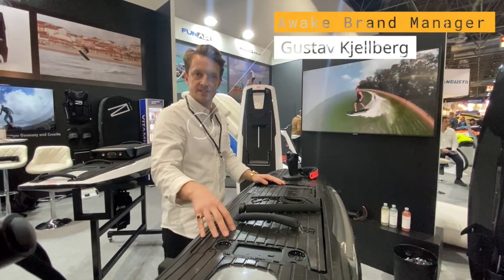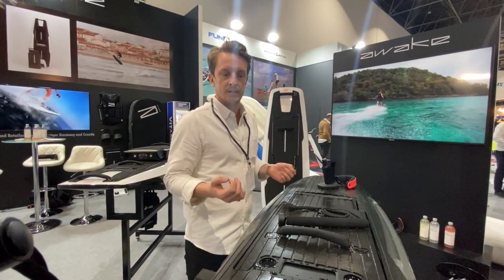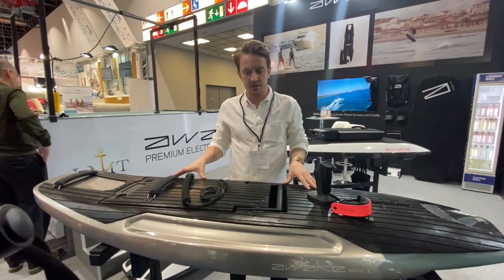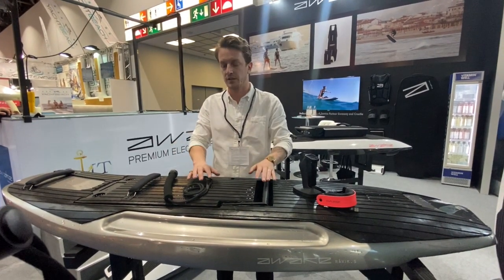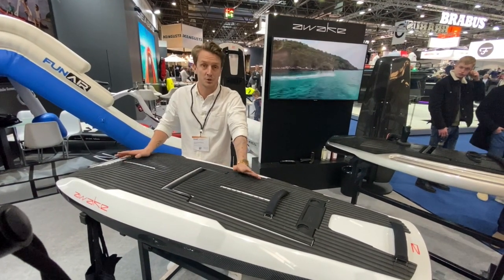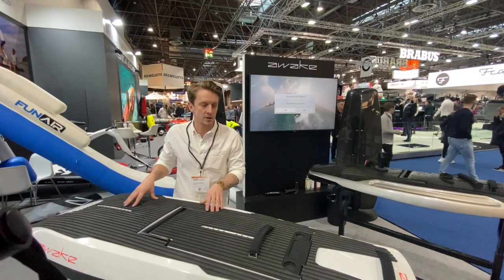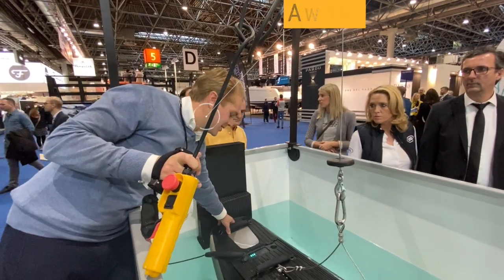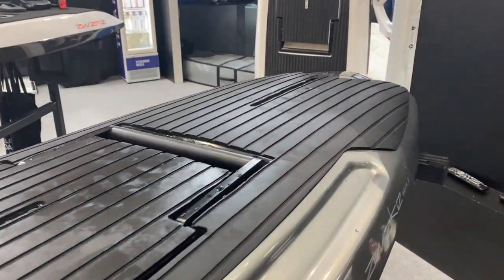Awake RÄVIK S electric Jetboard 2020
World premier of Awake Boards second electric surfboard the RÄVIK S at boot in Dusseldorf. The RÄVIK S is smaller and more radical compared to the RÄVIK One.

🇩🇪 Deutscher Kanal unter @efoil